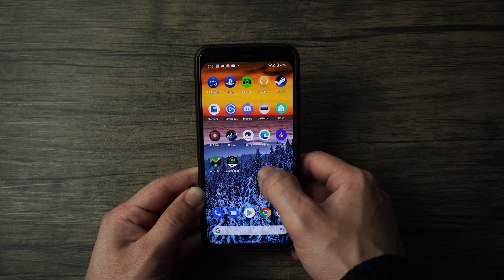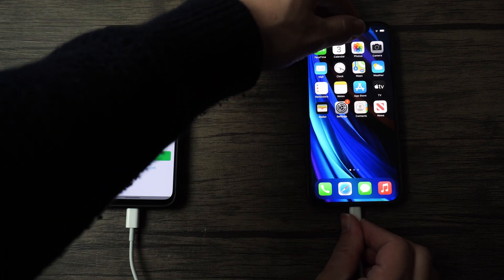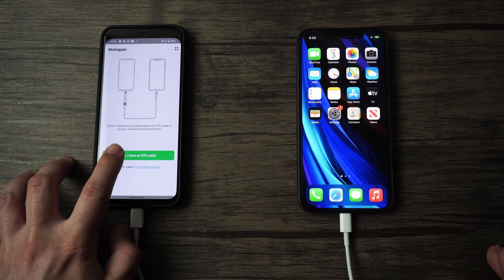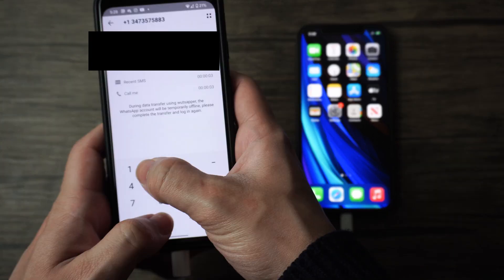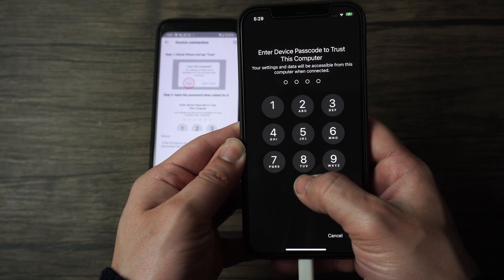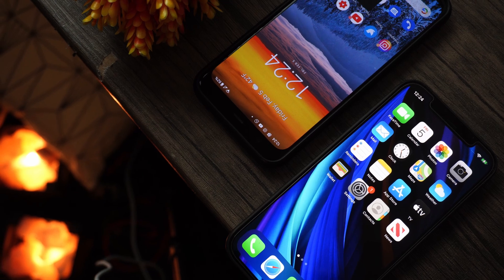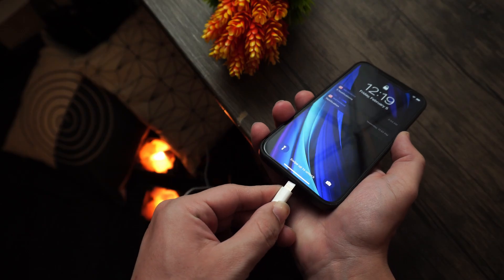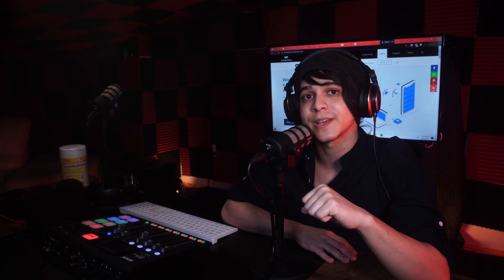Mutsapper Tutorial - Transfer WhatsApp Data from Android to iPhone without Computer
With Wutsapper, you can easily transfer WhatsApp data from Android to iPhone without computer. Supports the latest OS Version

Timestamps:
00:00 Intro
00:26 How to use Wutsapper
Step 1 Download from the Google Play Store
Step2  Open the App, click Start
Step3  Connect both your phones with the OTG cable
Step4  Follow the in-App video to backup your WhatsApp
Step5  After the backup files is available, follow the steps to log your WhatsApp
Step6  Click Next to begin transfer
Step7  Click transfer, then you can choose to purchase the App or try the free version
03:58  Matters need attention
04:23 How to send feedback
04:34 Tips